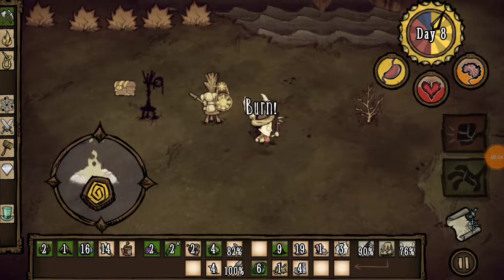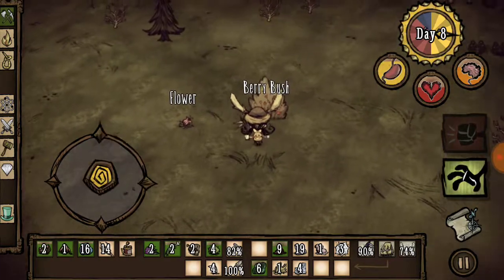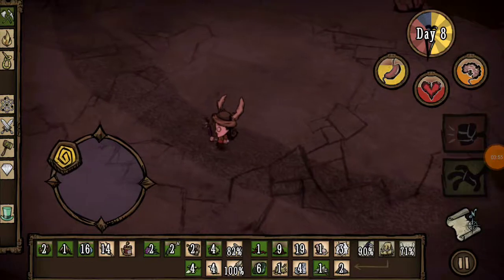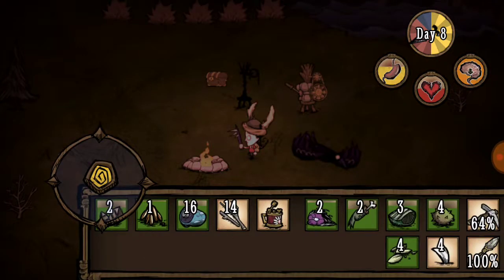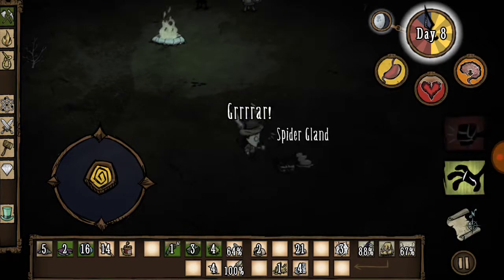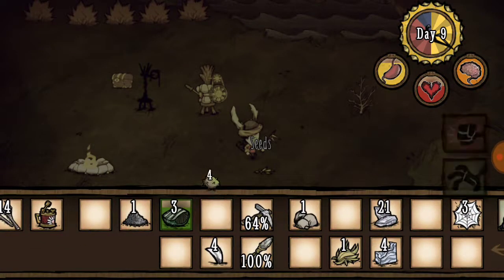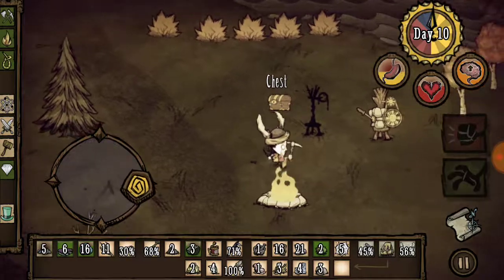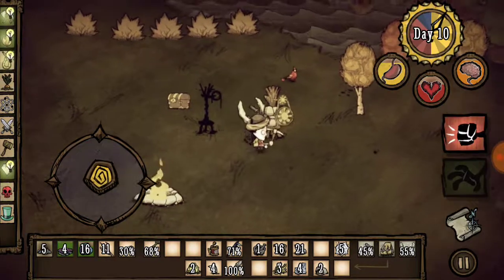Don't Starve ep 7: The Spider's Menace (E)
Getting way ahead of my game here in Don't Starve; rightfully putting the spiders in their place!